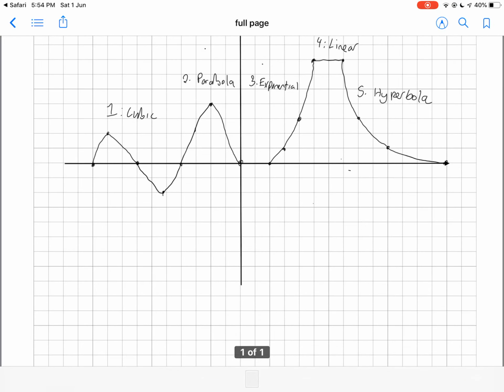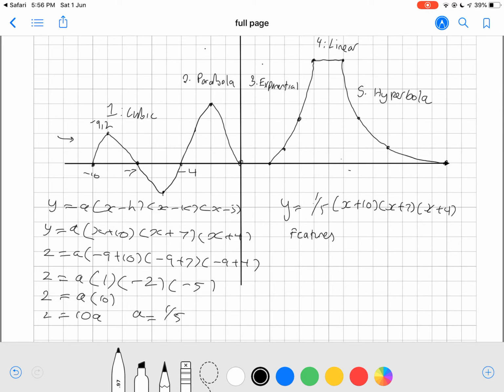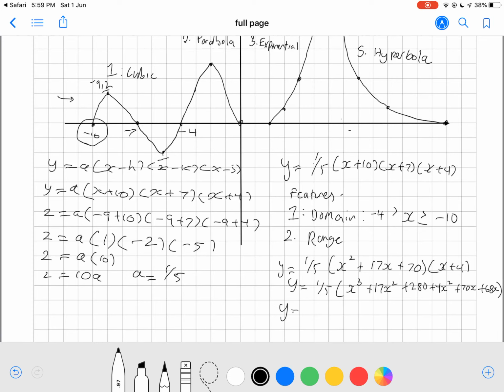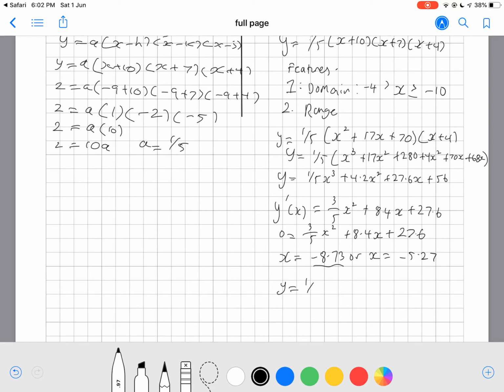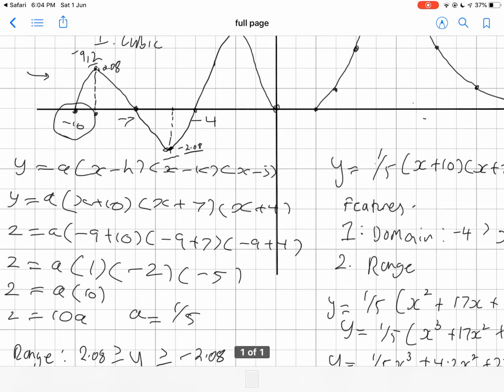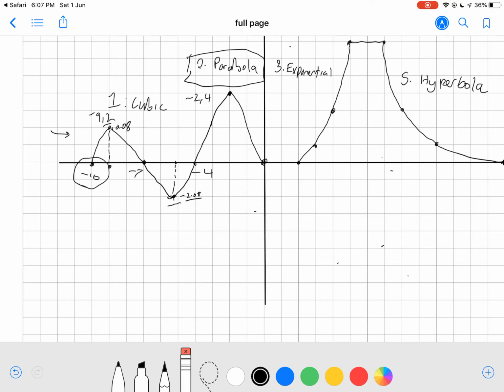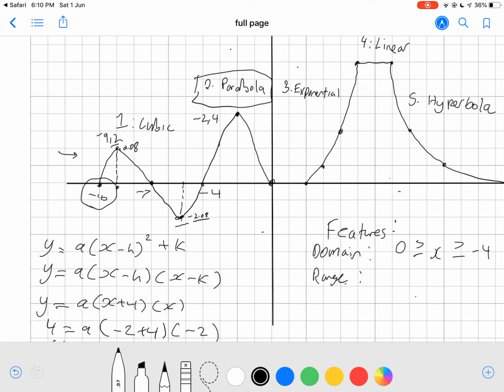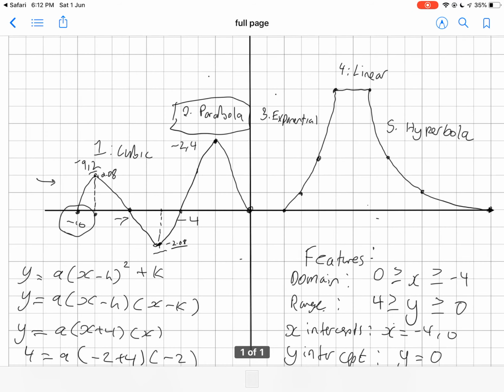Graphs internal practice : HOMEWORK TASK (Cubic + parabola)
Enjoy! If you think I missed anything, leave it in the comments below!